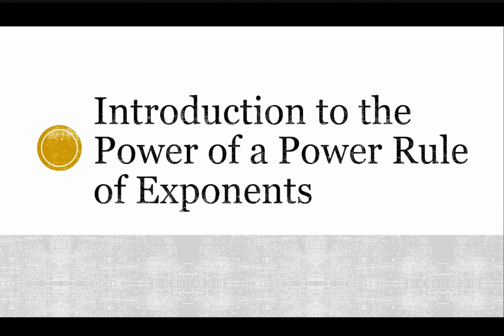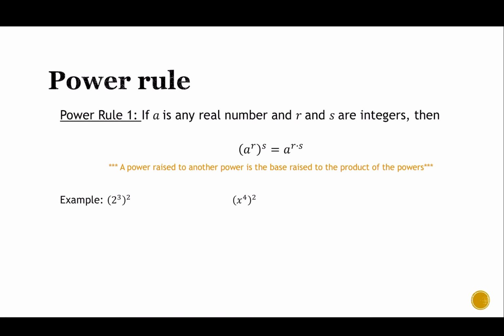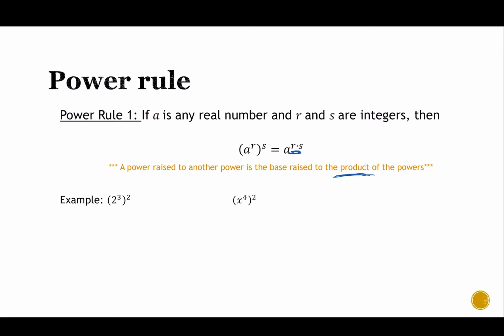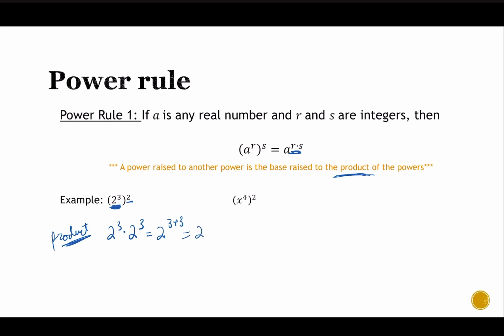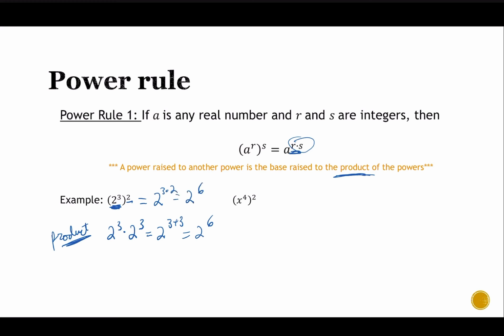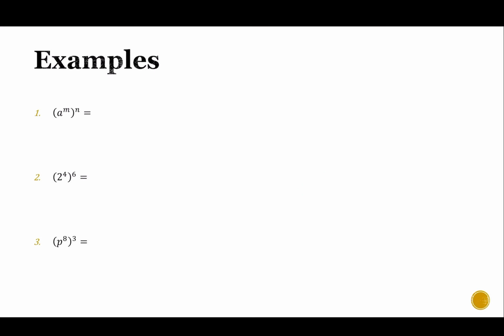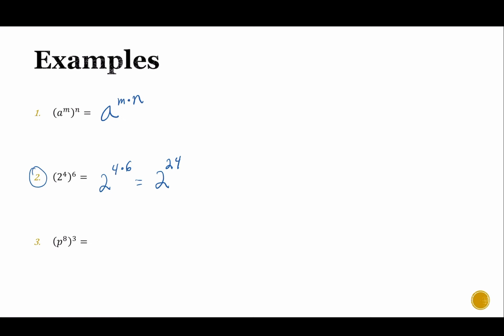Introduction to the Power of a Power Rule of Exponents